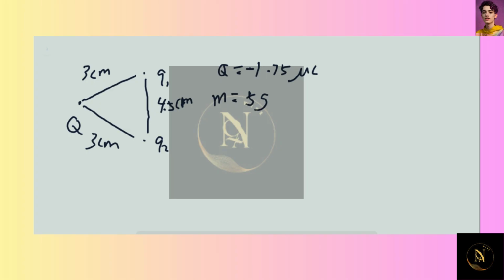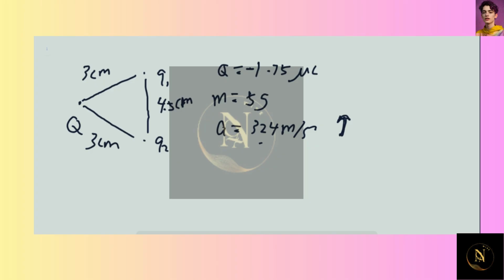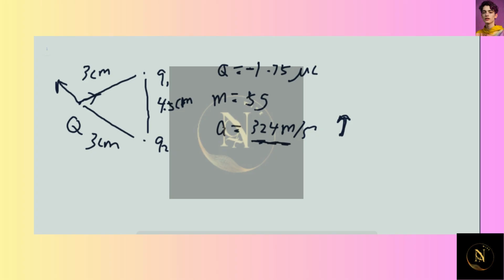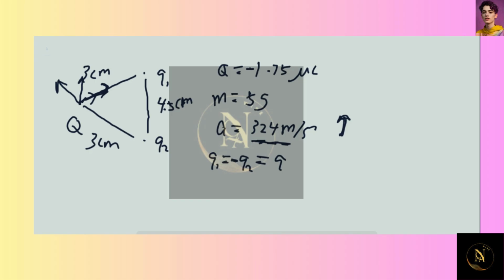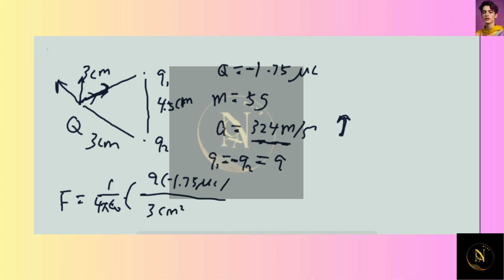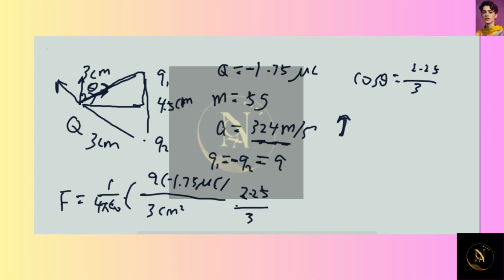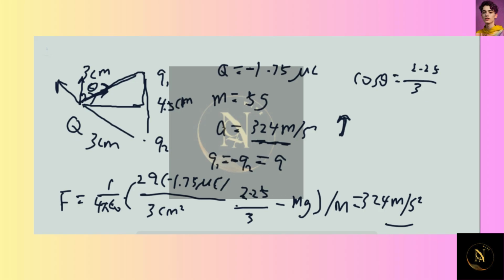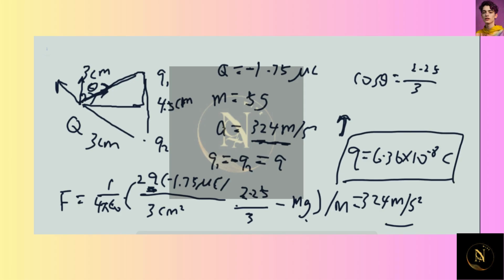Two point charges and are held in place apart. Another point charge , of mass 5.00 g, is initiall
Two point charges and are held in place apart. Another point charge , of mass 5.00 g, is initially located from both of these charges ( ) and released from rest. You observe that the initial acceleration of is 324 m s upward, parallel to the line connecting the two point charges. Find and .